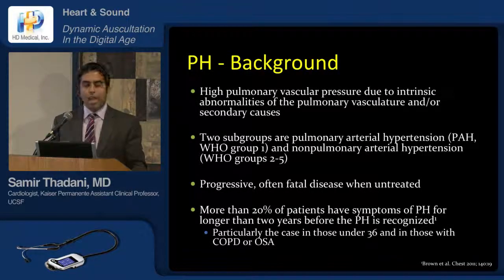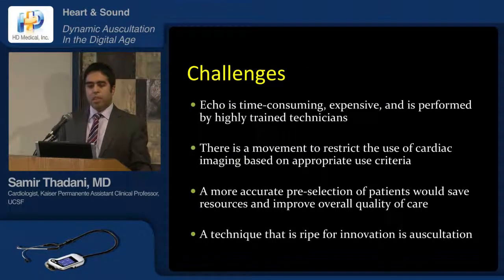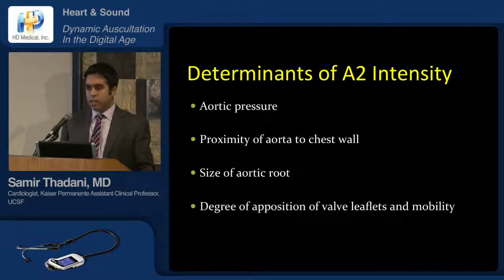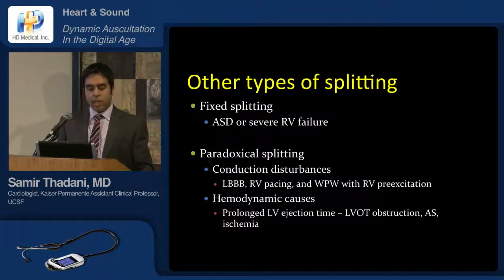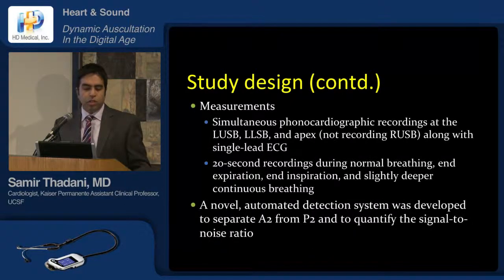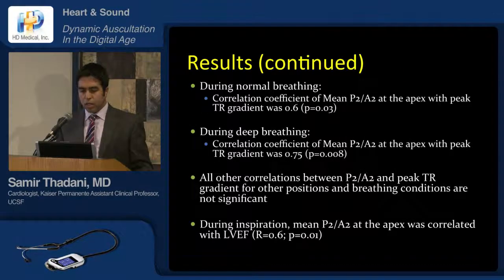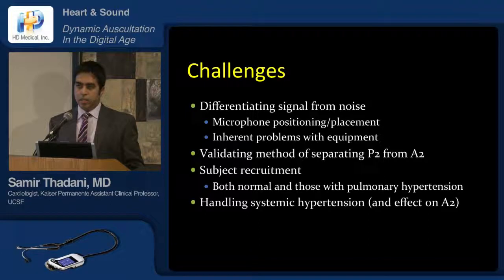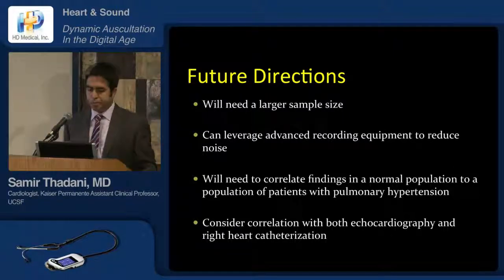HD MEDICAL GROUP HOSTS DR. THADANI AT ACC.13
HD MEDICAL HEART & SOUND INDUSTRY EVENT AT ACC.13